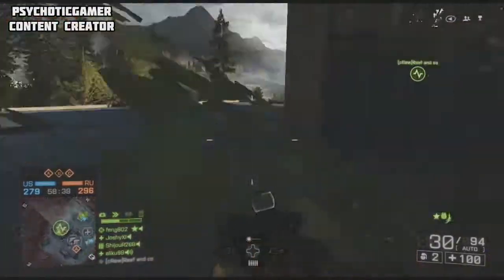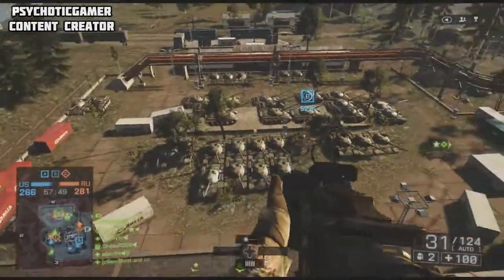The Gun Show #1 - The Beastly M416! (Battlefield 4 Gameplay/Commentary)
These videos do take a lot of time and effort to create, I really do appreciate all of the support, more than you could ever imagine! :-)

► For Cheap Xbox Live/MSP, PS+ And More Pre Paid Gaming Cards Check Out G2A!

► I use the Elgato Game Capture HD to record my gameplay!

► One Season Wonders Career Mode -
goo.gl/bpAJ9Q

► Hertha Berlin Career Mode - goo.gl/woI2Fw

► Fiorentina Career Mode - goo.gl/F0gMl6